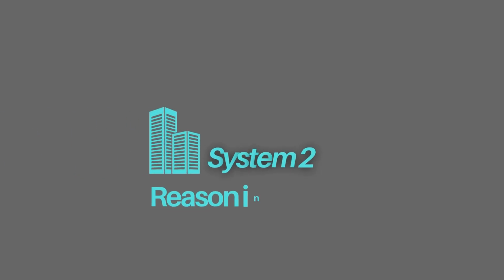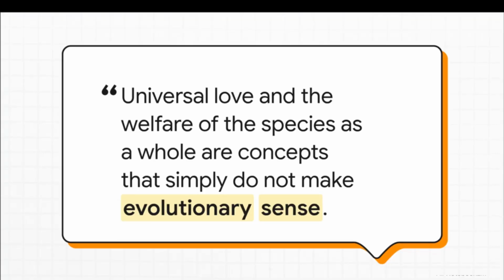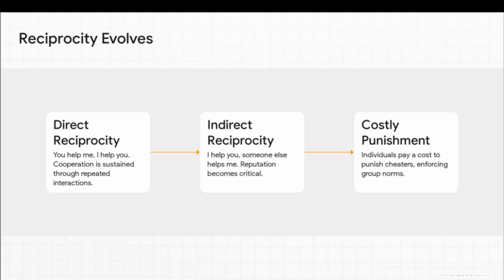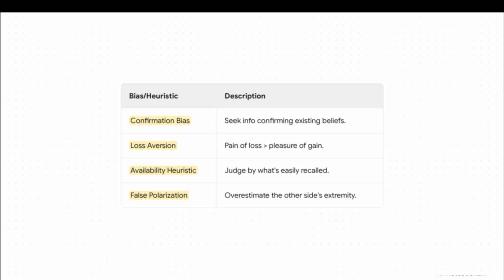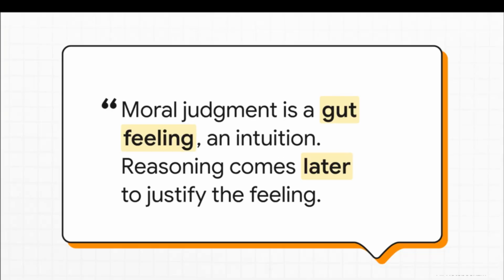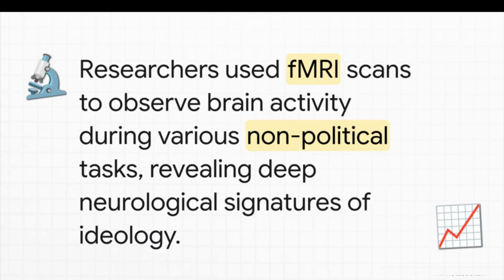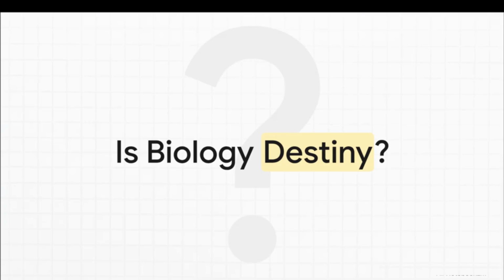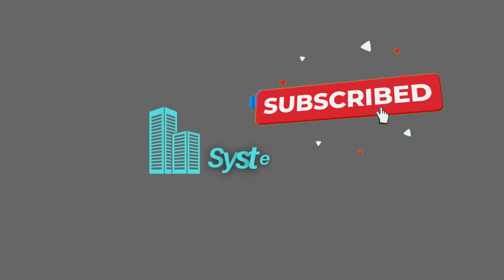The Political Brain of Left v Right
Why do some people lean conservative while others lean liberal? Is it culture — or something deeper in our biology and brain?
In this video, we explore the neuroscience, psychology, and evolution of ideology — how our genes, upbringing, emotions, and even ancient survival instincts shape the way we see politics today.

We’ll dive into:

The evolutionary roots of political behaviour — tribe, threat, and cooperation

How genes and personality shape ideological leanings

The cognitive biases that make us loyal to our worldview

What neuroscience reveals about left and right brain activity in politics

And how social media and modern information warfare exploit our psychology to polarize society

Whether you consider yourself liberal, conservative, or somewhere in between, this video will help you understand the psychological forces behind ideology — and why empathy and awareness may be the only real way forward.